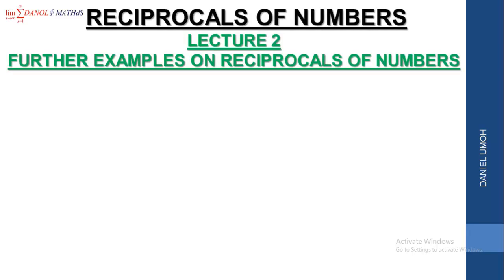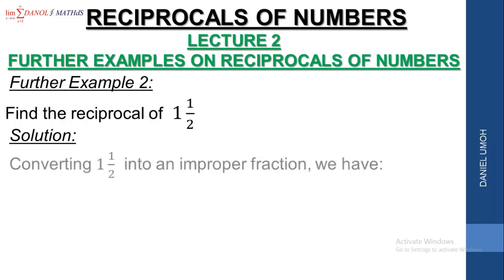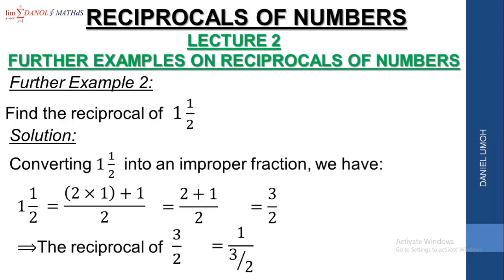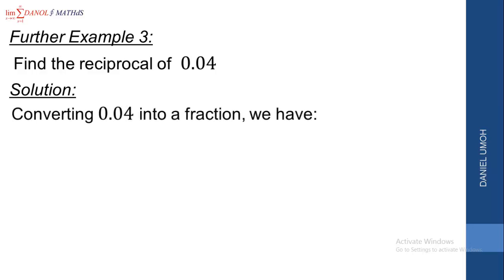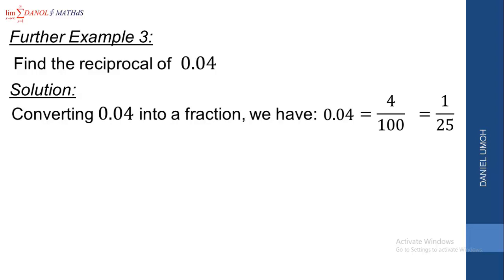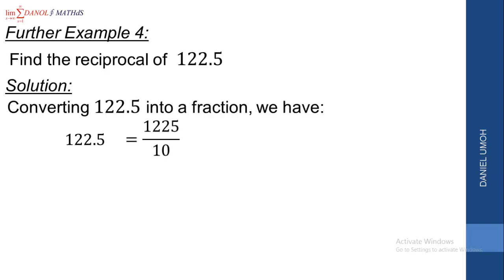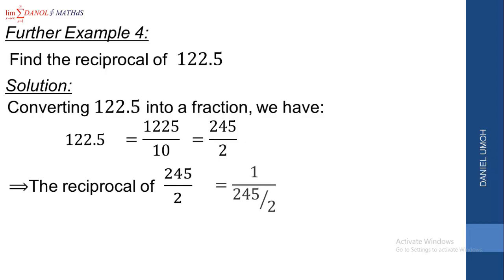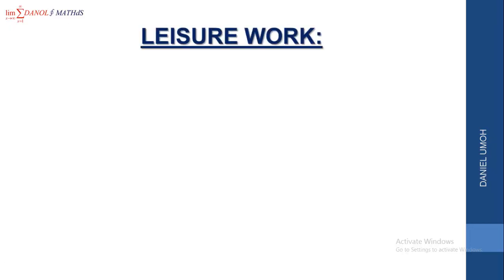RECIPROCALS OF NUMBERS LECTURE 2: FURTHER EXAMPLES ON RECIPROCALS OF NUMBERS | DANIEL UMOH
We will teach you everything you need to know about RECIPROCALS OF NUMBERS.

We are interested in producing First Class graduates in Mathematics.

Daniel Umoh
B.Sc(First Class, Hons.) Mathematics
University of Calabar, Calabar